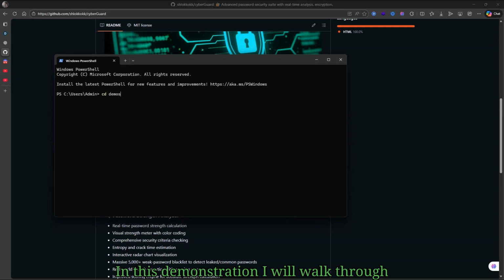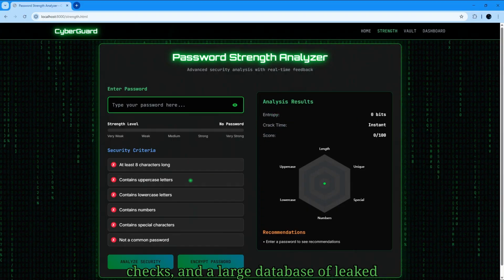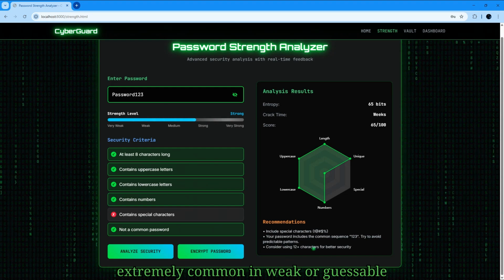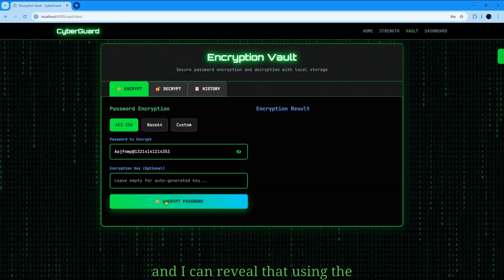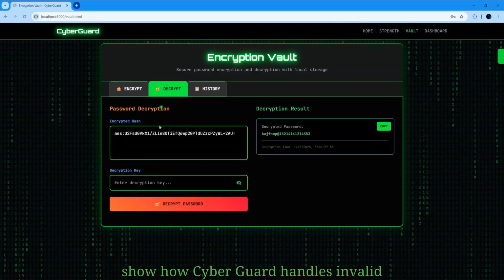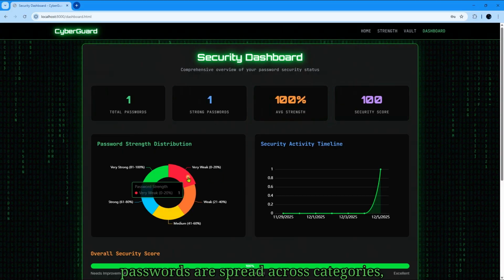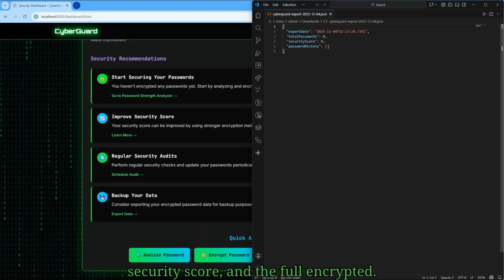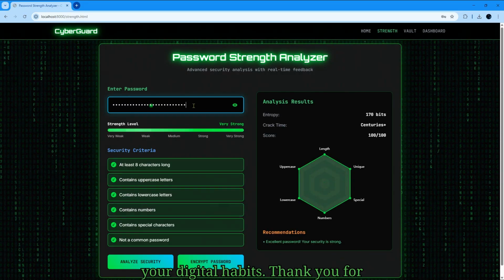CyberGuard Demo | Real-Time Password Analyzer + AES-256 Encryption Vault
CyberGuard is a fully client-side Password Security & Encryption Suite designed to help users analyze password strength, encrypt sensitive data, and understand their overall security posture — all directly in the browser with zero data upload.

📌 Features shown in this demo:

Real-time Password Strength Analyzer

Weak password + breach detection

Entropy and crack-time estimation

Interactive radar chart

AES-256 encryption & custom key support

Secure local storage vault

Decryption with error handling

Security dashboard with visual insights

Quick actions panel

Instant data export (JSON)

Report generation

Full privacy — everything runs locally

🔒 Privacy First
CyberGuard performs all analysis, encryption, and storage inside your browser.
No servers. No tracking. No data transmission.

🎨 Why CyberGuard?
This project makes password security accessible with visual feedback, strong encryption, adaptive recommendations, and a modern hacker-inspired interface.

(Replace with your actual repo link)

✨ Developed by Shlok Shah